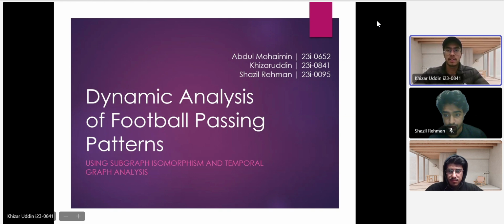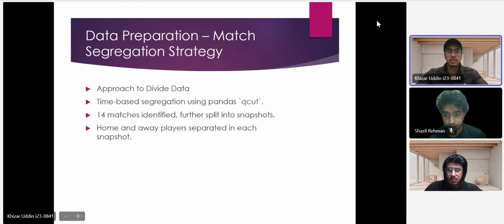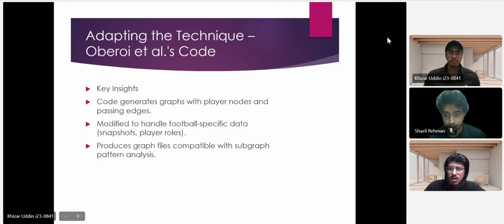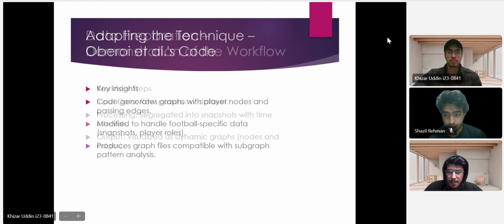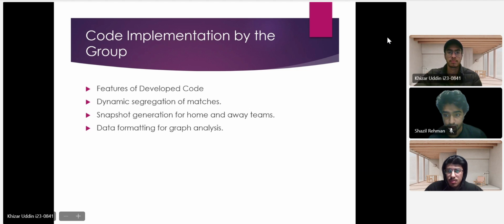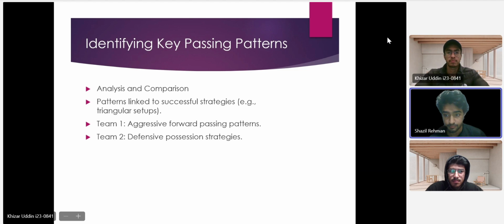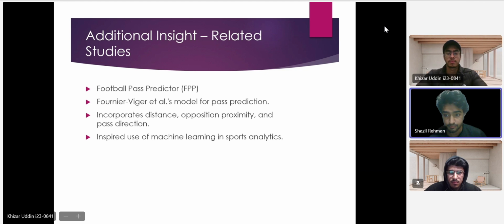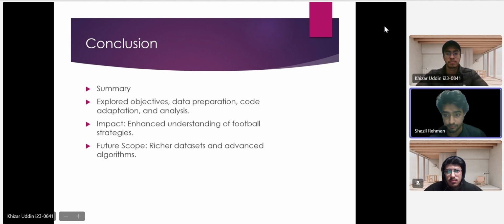CS - 1005 | Discrete Structures | Project Phase 2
In continuation to phase 1
23i-0652
23i-0841
23i-0095